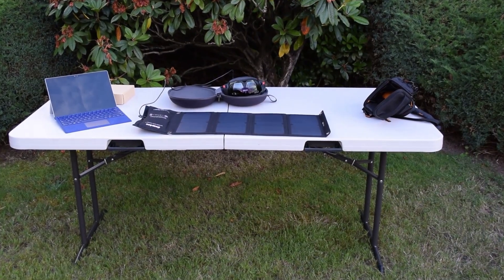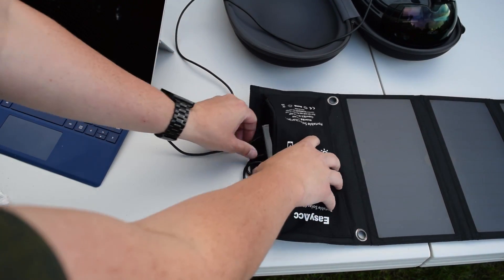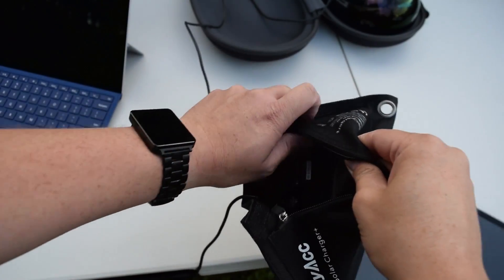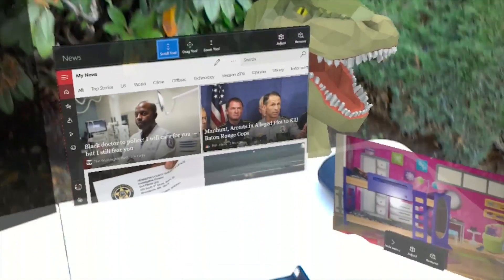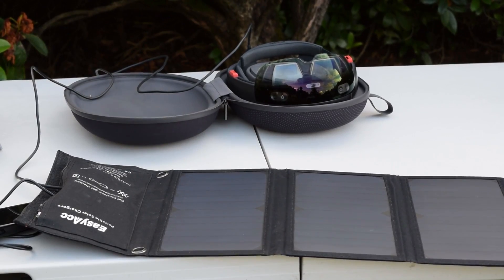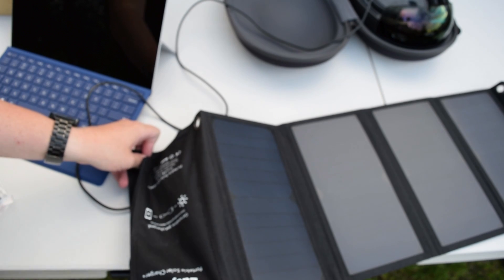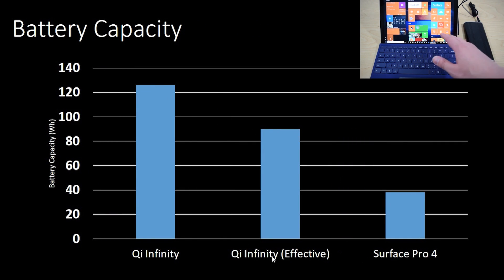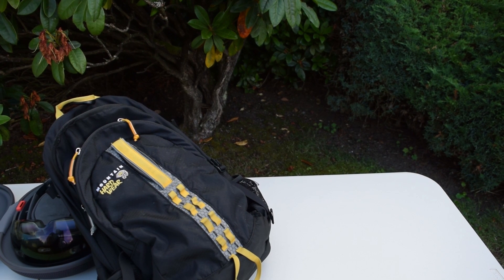EasyAcc Portable Solar Charger | Using with HoloLens, Surface Pro 4, Battery Pack and More!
In this video, I show how your tablet, Surface, phone or even the HoloLens can be completely powered by the sun using the impressive 28 Watt EasyAcc portable solar charger! I also show how you can use the solar charger to charge up a portable battery pack while out and about. Enjoy!

***To charge the Surface Pro 3/4, you need to also get a portable battery pack that has the Surface connector. I show one example of this in my video, but there are other options as well***

EasyAcc 7W Solar Charger
EasyAcc 15W Solar Charger
EasyAcc 28W Solar Charger
Portable Battery Charger for Surface